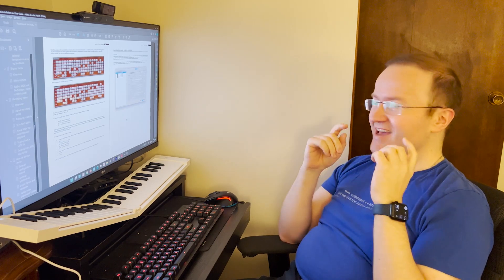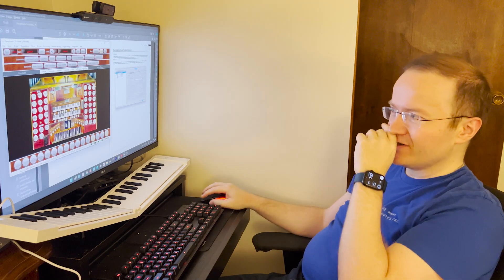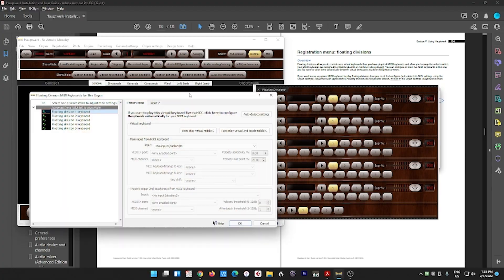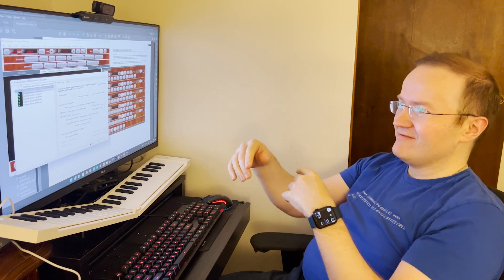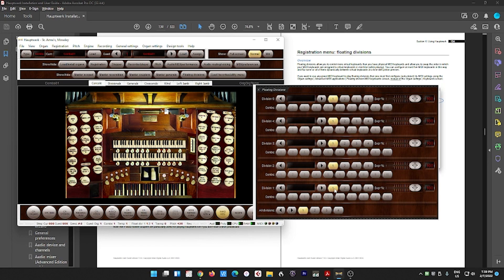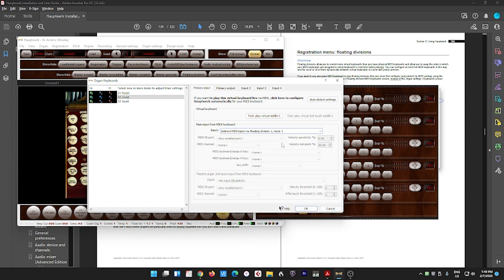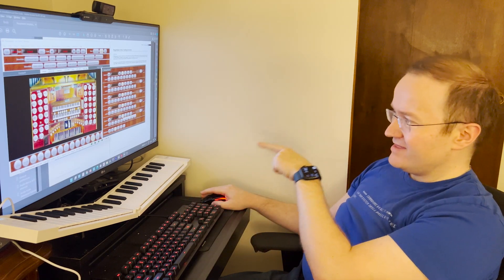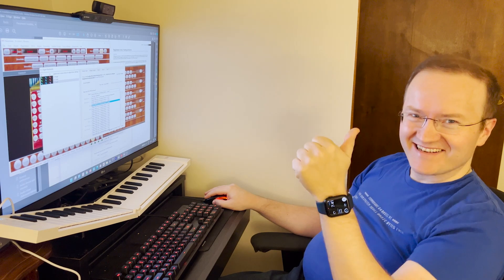Floating Divisions | Hauptwerk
The floating division feature within Hauptwerk allows on-the-fly re-allocation of physical keyboards to different parts of the virtual organ. This is useful when you have for example two keyboards, and want to more efficiently play a four-manual sampleset. Rien Schalkwijk asked if I could help figure this out. I have not previously used this feature myself, but it is quite accessible, and very versatile.

User Guide: page 134